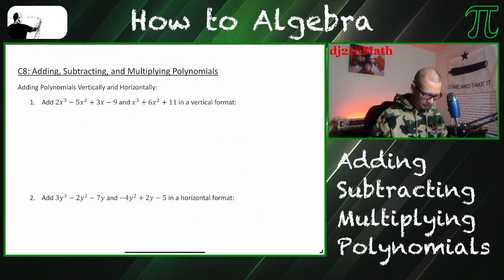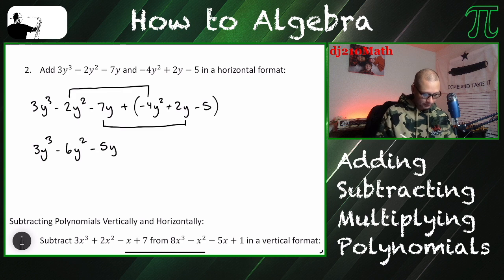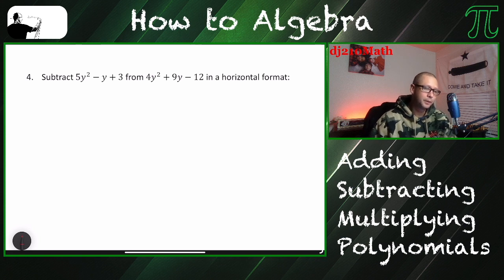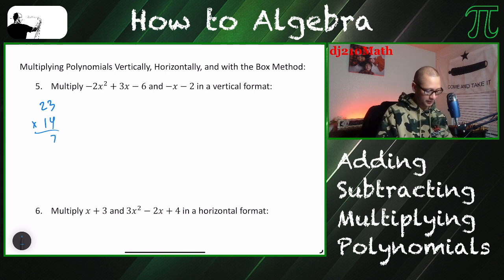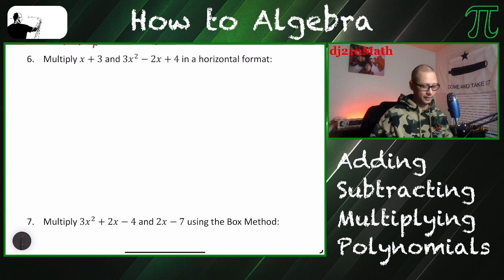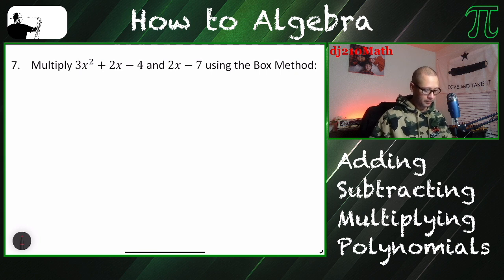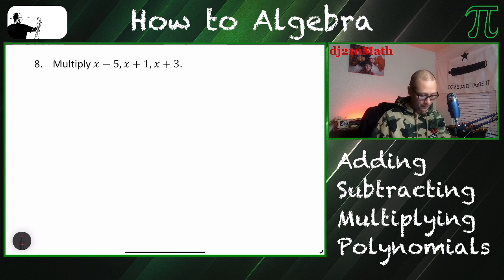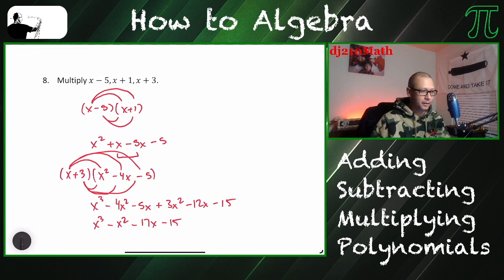Adding, Subtracting, Multiplying Polynomials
This is a series I'm launching called How to Algebra.  Where I go over Algebra topics. This is episode 3.  Where I cover the basics of adding subtracting and multiplying polynomials.